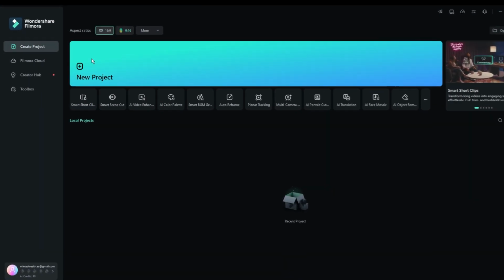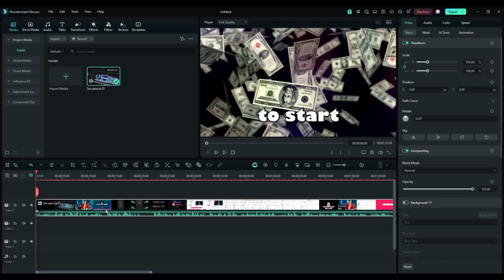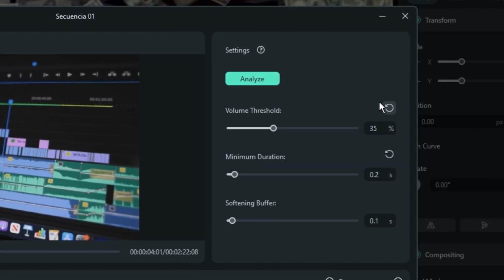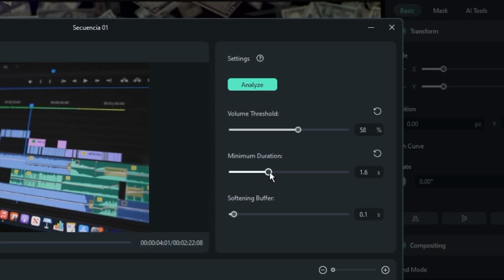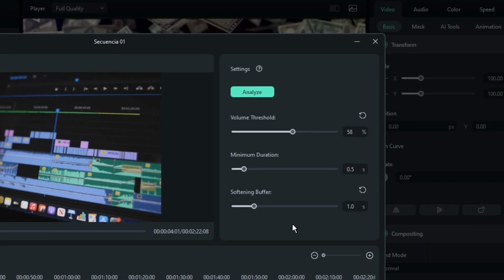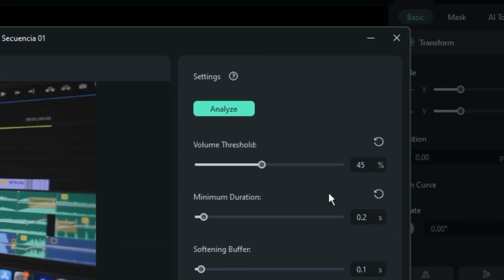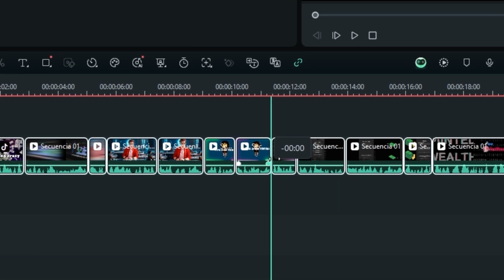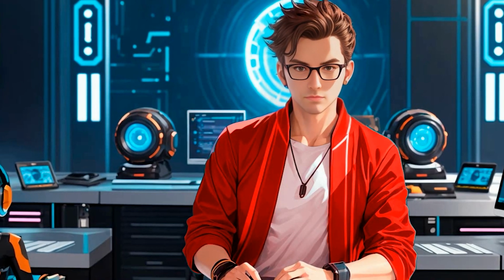This Filmora Trick Makes Your Videos 3X More Engaging!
Learn this Filmora trick to make your videos 3X more engaging! In this tutorial, we'll show you how to use Filmora 14 to enhance your videos.

Your support helps me create more content like this.

Got questions? Leave them in the comments below, and I'll be happy to help.